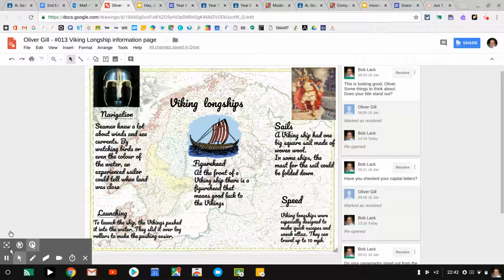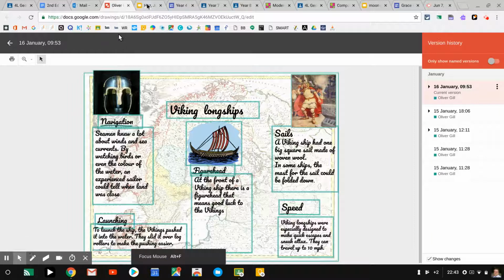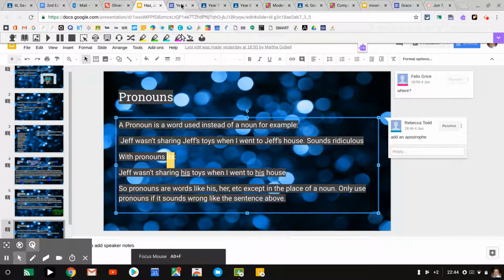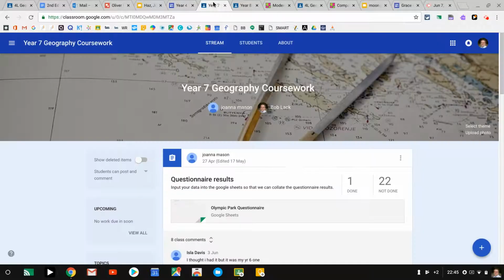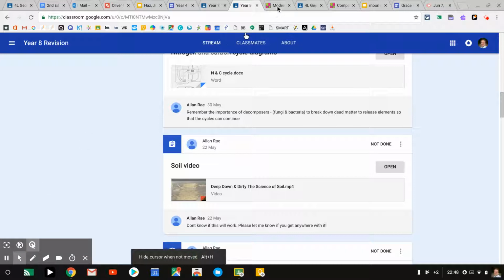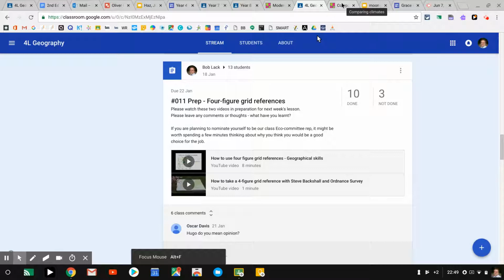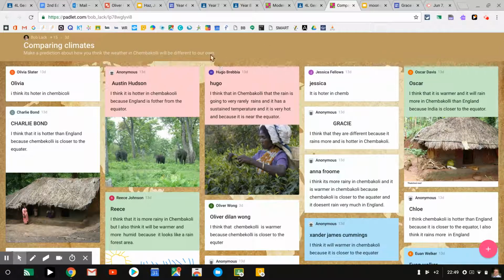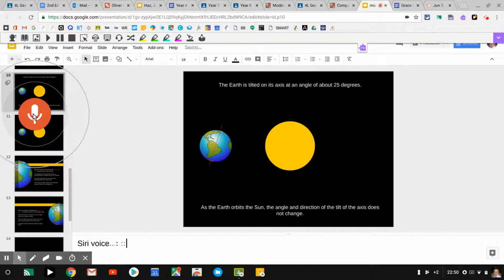Top 10 uses of Chromebooks at Durlston Court